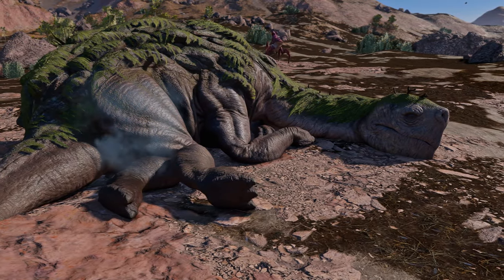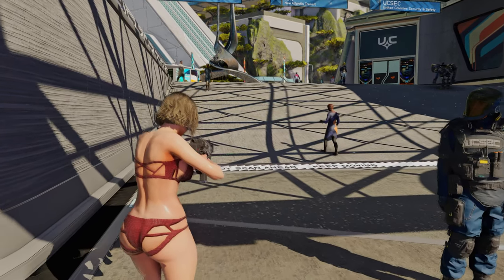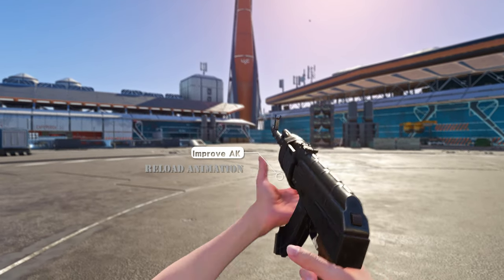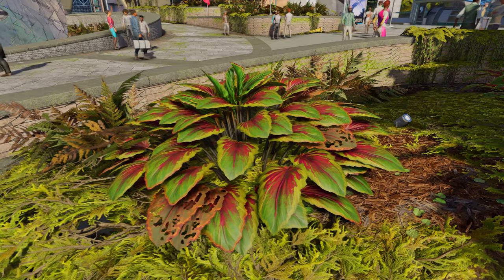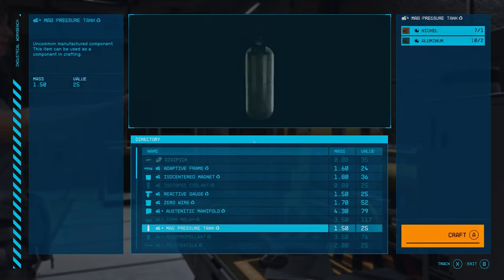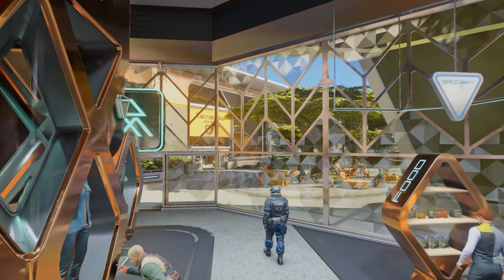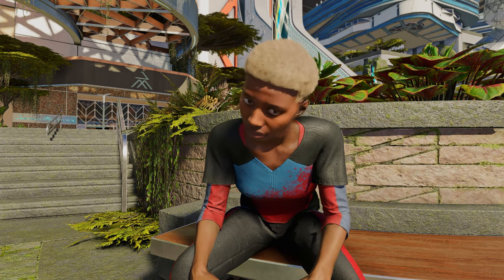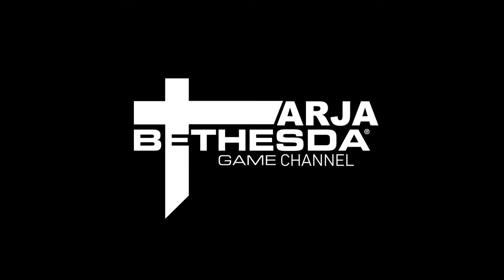15 Starfield's Latest New Must-Have Mods That Will Make Your Heart Beat Again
I. PRESET
🔴 ARJAFIELD STAR RESHADE

II. CHAPTER
00:00 Intro

00:27 VBB  Voluptuous Body for Beauties

01:06 StarUI HUD

01:46 Firearm Tweaks - Tactical Sprint

02:14 Alternative M1911 Reload

02:25 Improved AK Reload

02:38 New Hairstyles With Tutorial

03:17 Starfield HD Reworked Project

04:02 Compact Crafting UI

04:22 Compact Build Menu UI

04:36 Compact Crew Menu UI

05:01 Zero Weight (SFSE)

05:32 Stellar Glass

06:07 High-Vis Crosshair and Scope Replacement

06:44 Crowd NPC Eye Ambient Occlusion Fix

07:21 Powerofthree's Tweaks SFSE

08:06 Outro